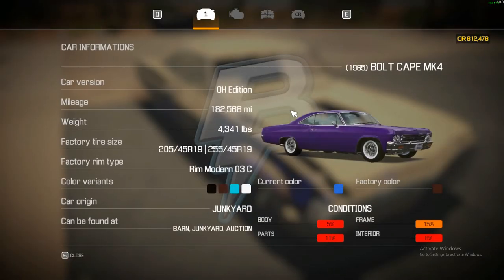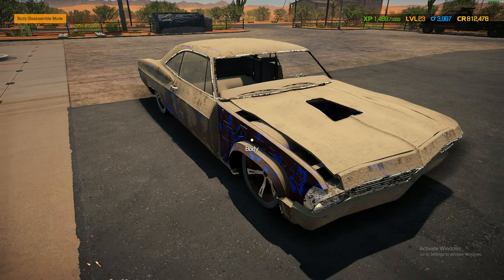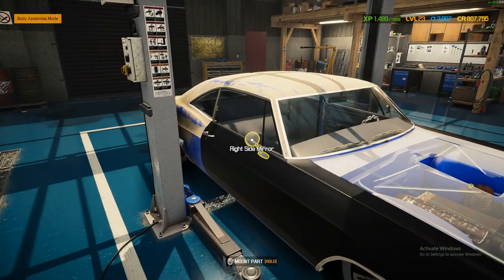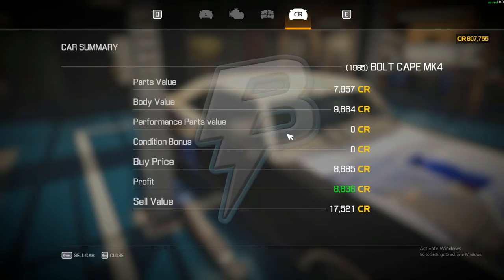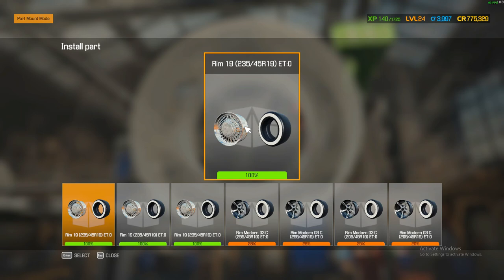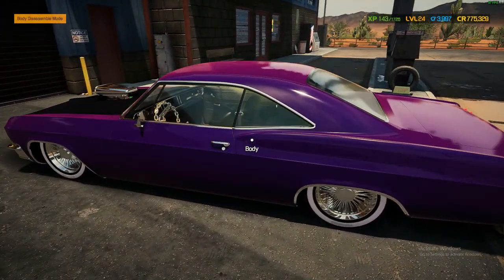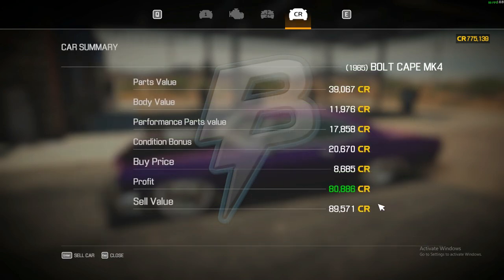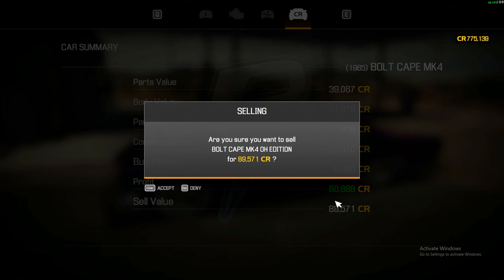Car Mechanic Simulator 2021 - Bolt Cape MK4 Ultimate Lowrider (OH mod) (Chevy Nova SS)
This Cape was found in a junkyard and in sad condition.  We restore her and add a ton of power.  I tried taking the Cape to the Track but its just not built for that!  Its a cruiser!